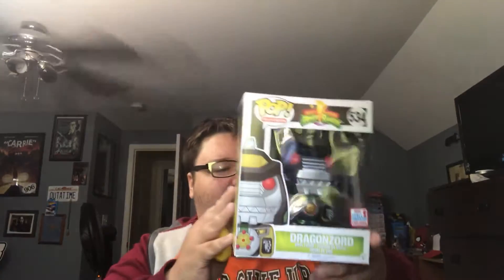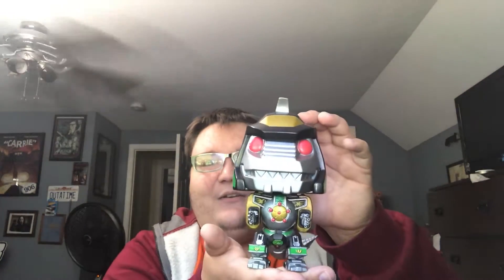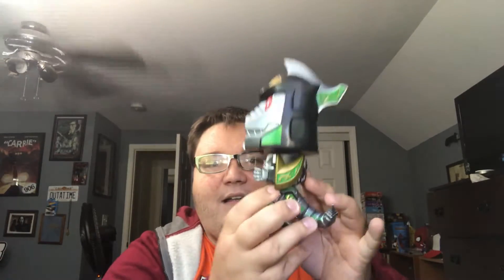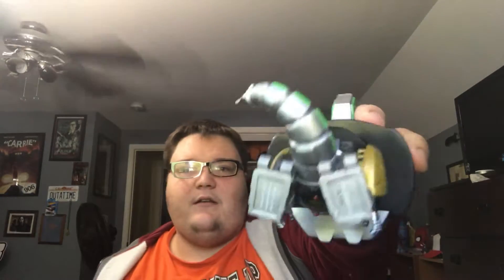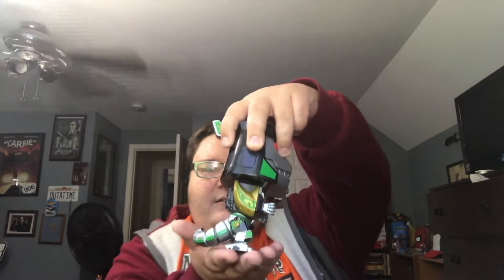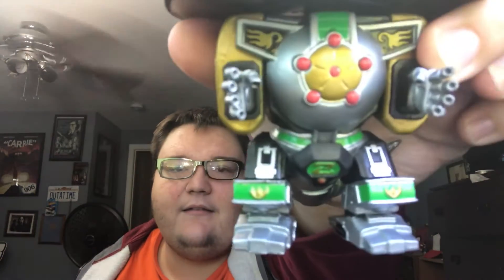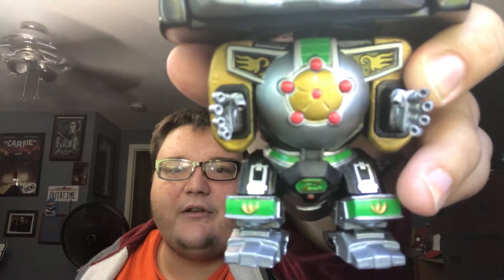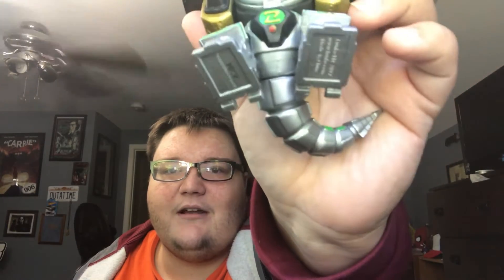Givenup Opens his only NYCC 2017 Funko shared exclusive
Got my dragonzord!